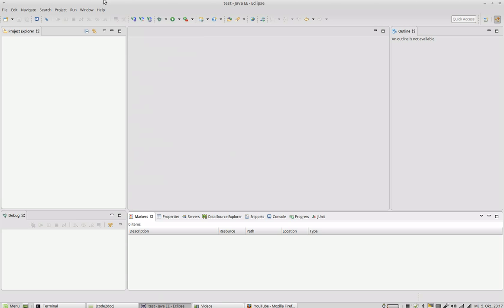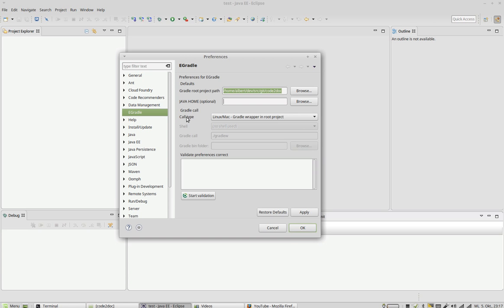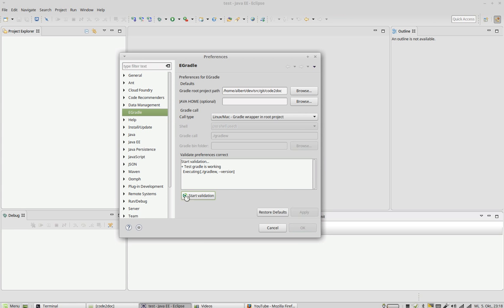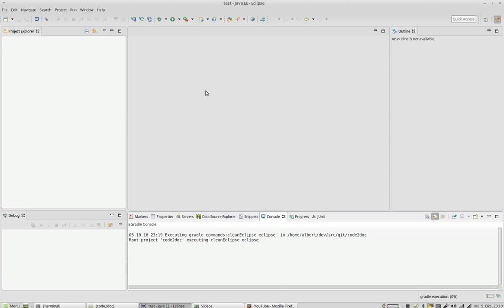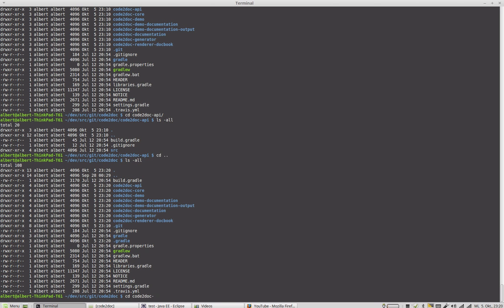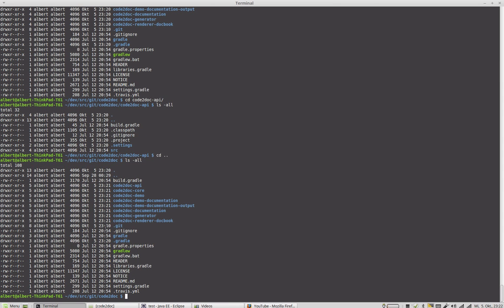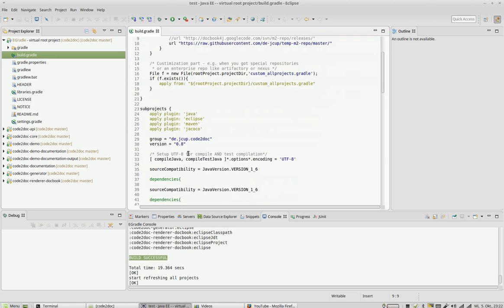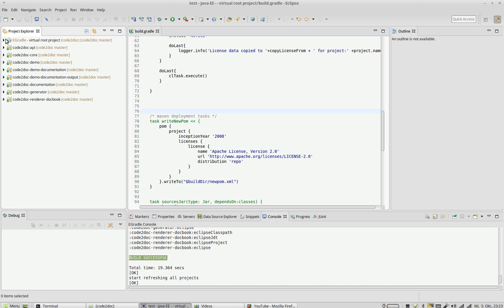EGradle 0.7.3 - Howto initial setup EGradle and do import a multiproject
How to setup EGradle and to import gradle multi projects